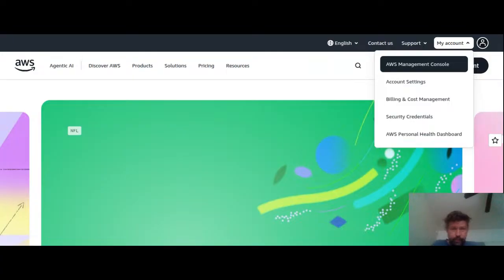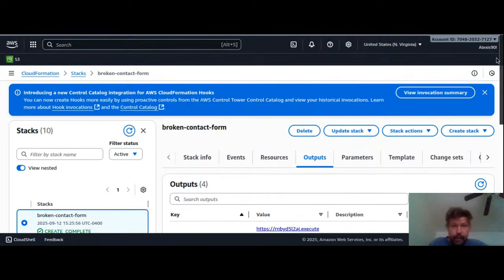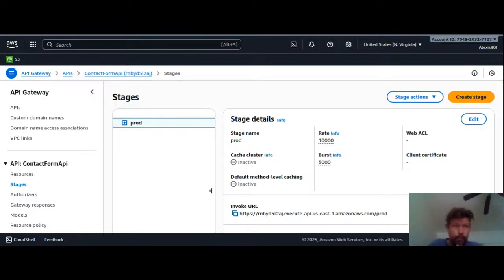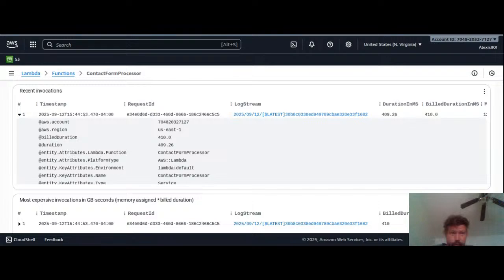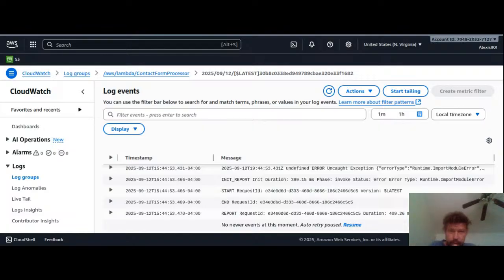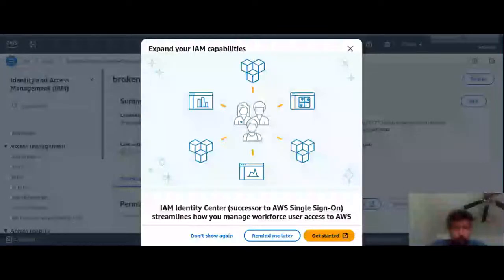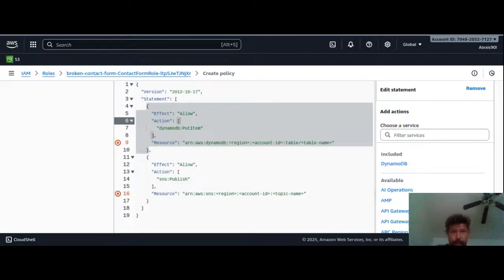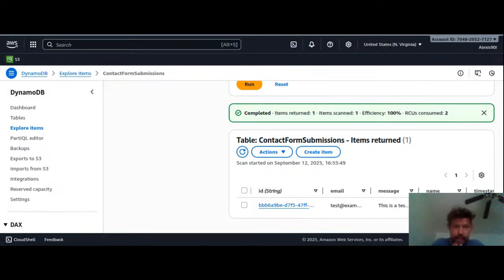Copy of Cloud support engineer project series.Project 1 Debugging a broken serverless workflow stack